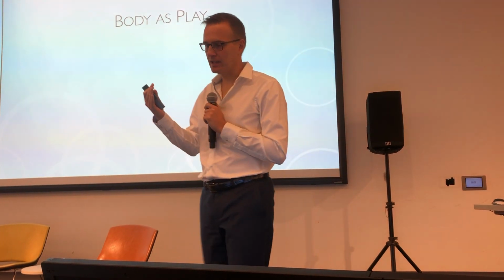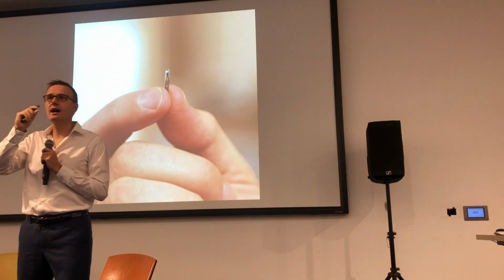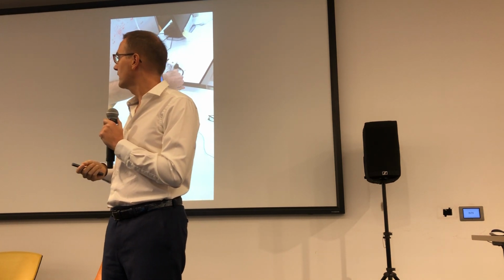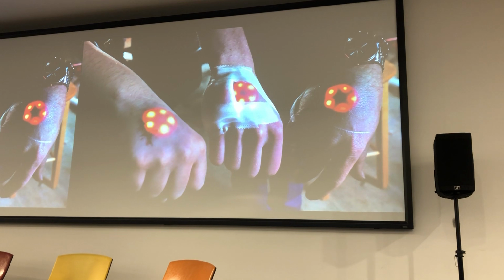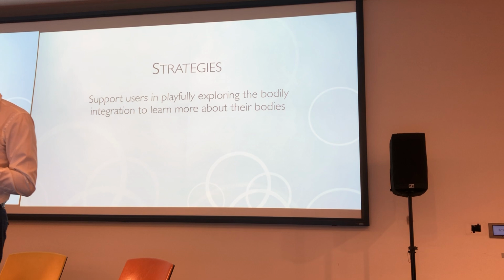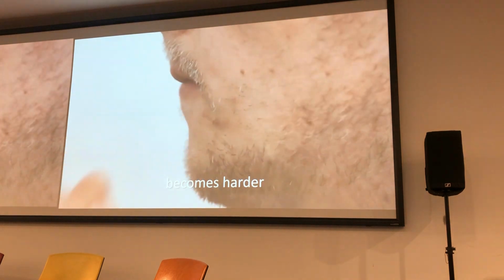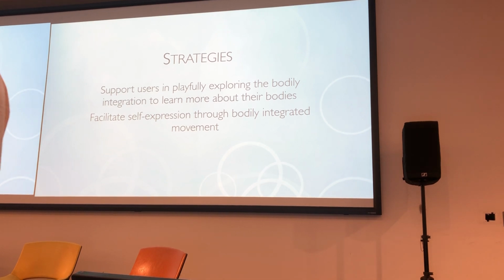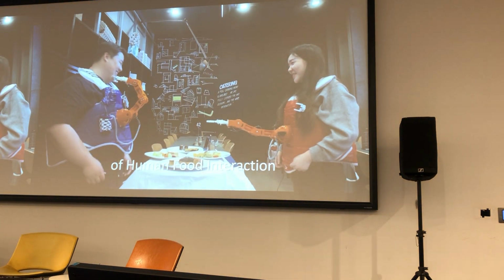TEI 2020: Towards Designing Bodily Integrated Play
Florian 'Floyd' Mueller from the Exertion Games Lab in Melbourne, Australia, presents "Towards Designing Bodily Integrated Play" at TEI 2020 (The ACM Tangible, Embedded and Embodied Interaction Conference) in Sydney, Australia.